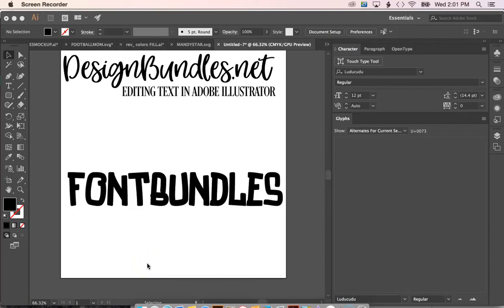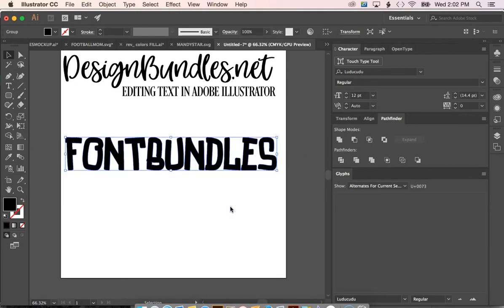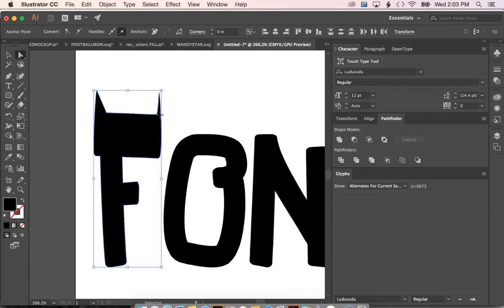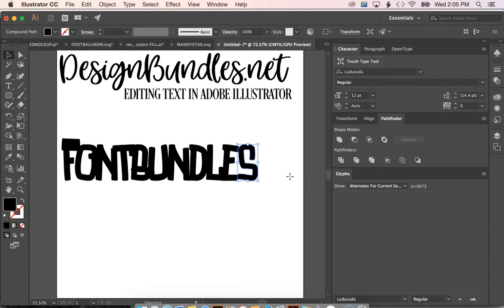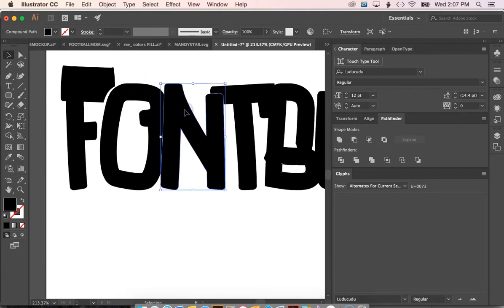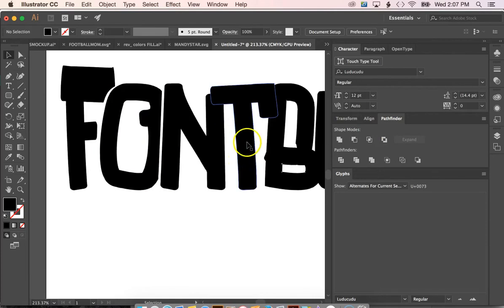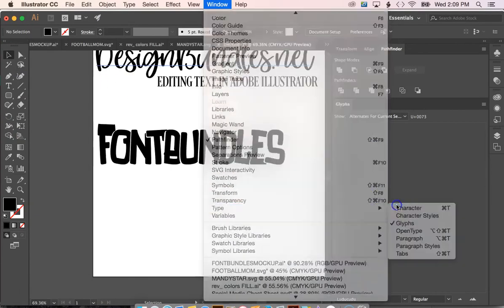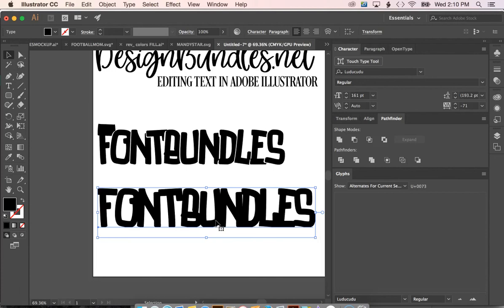Editing Text in Adobe Illustrator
Today we're going to be talking about editing text in Adobe Illustrator using the path finder tool to change anchor points of a font to fully customise text. Full written guide below 👇